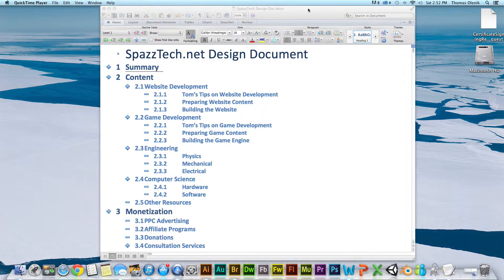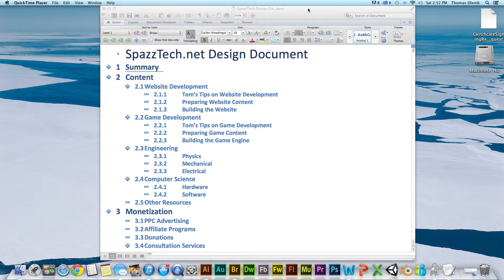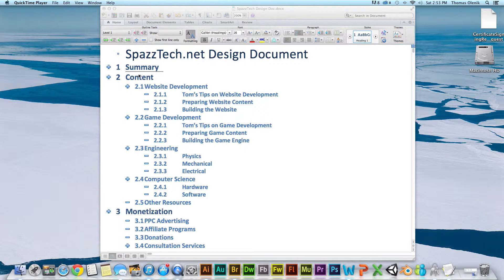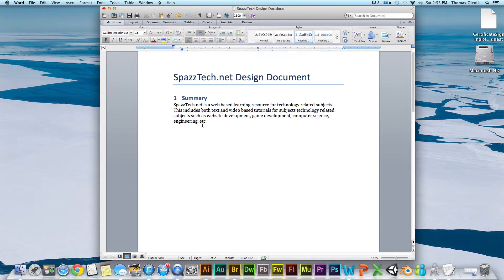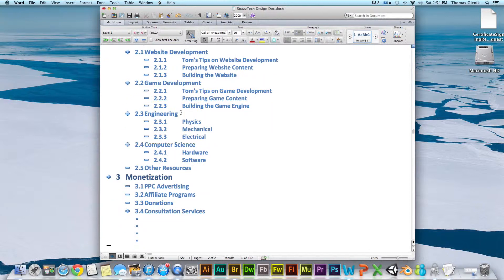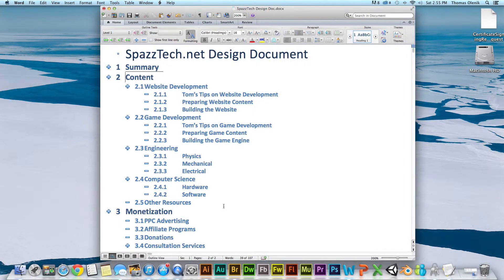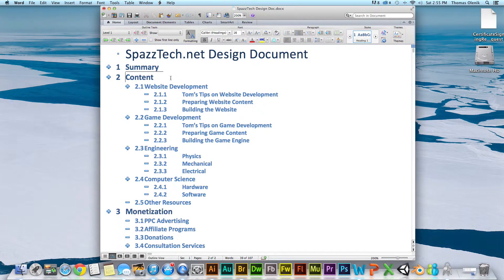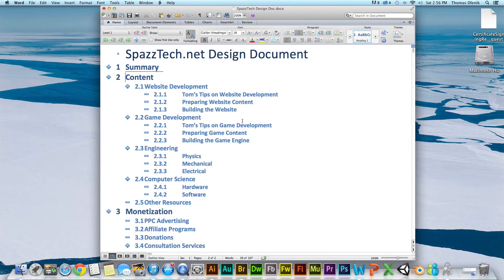Website Design Documents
When getting ready to develop a website, one of the first things you will want to do is make a design document.  This video summarizes some of the reasons and gives a brief example of what a design document might look like.